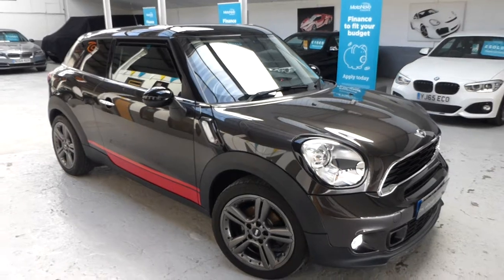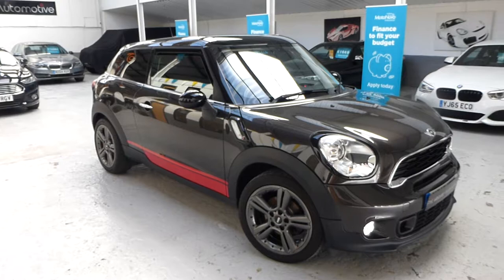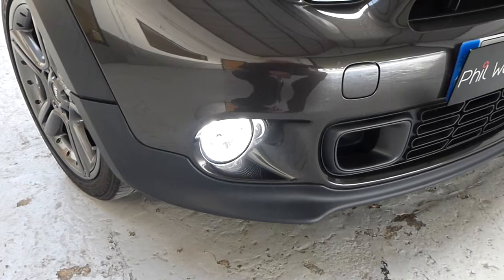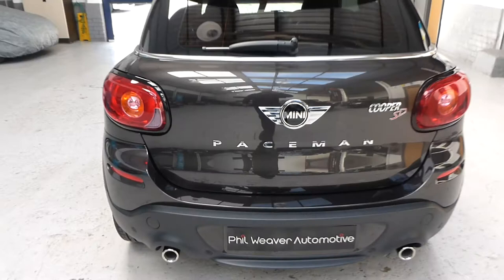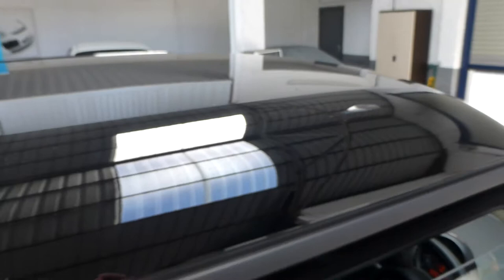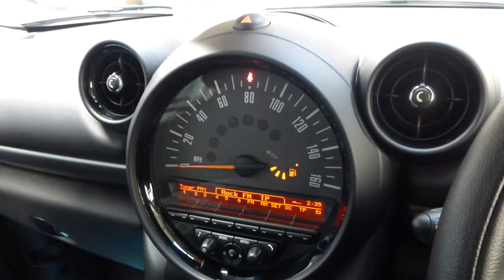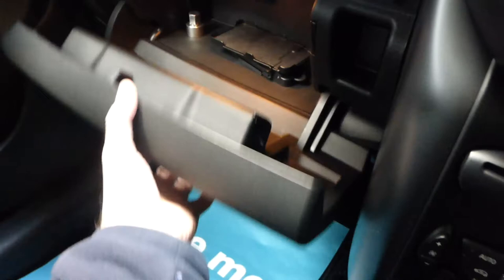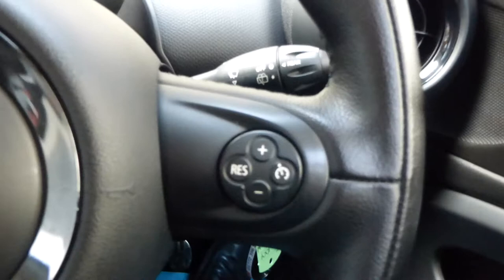2016 '16' Used MINI Paceman COOPER SD in Preston, Lancashire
There’s no doubt that anyone who considers buying a Mini Paceman will do so because they like the way it looks. It’s a three-door coupe-like version of the Countryman, but it’s much more than that. It looks far sleeker, from its chrome-trimmed hexagonal grille to its long doors and blacked-out pillars that give the impression that the roof is floating. The roof itself slopes down to the rear end, which looks unlike any other Mini’s, thanks to its horizontally arranged lights and nameplate.

This used Mini Paceman Copper SD a credit to its previous owner, a beautiful example throughout.

Finished in Midnight Grey metallic with Carbon Black Hot Cross cloth/leather upholstery.

This Paceman has been cared for by Stratstone MINI Tyneside with full service history and benefits from a maintenance pack which is valid until June 2021. The following services are all logged in the service book – 03/17 at 8305, 04/18 at 16806, 12/18 at 21267, 03/19 at 22652. MOT 10/2020.

Factory upgrades include – Chili Pack, Run-Flat Tyres, Roof and Mirrors in Black, Carbon Black Inlays, 18” 5 Star Double Spoke Alloy Wheels finished in Hybrid Black. Supplied with the owner’s handbook pack, 2 remote keys and locking wheel nut.